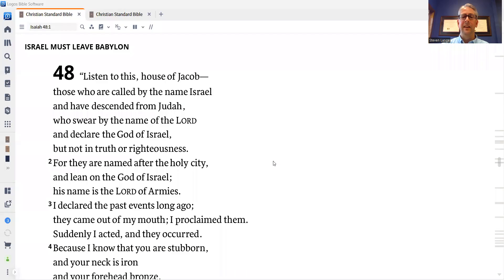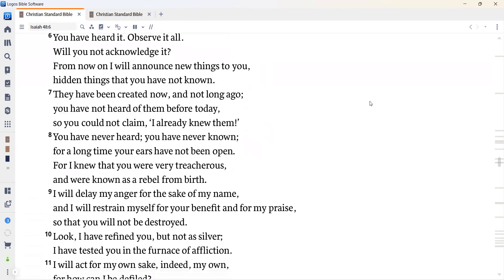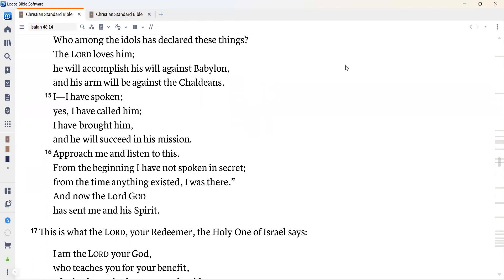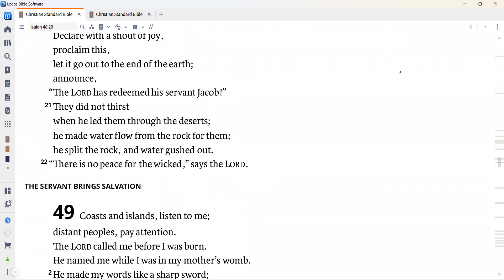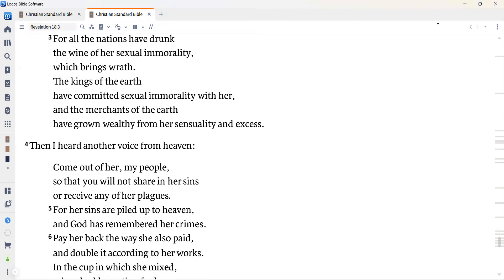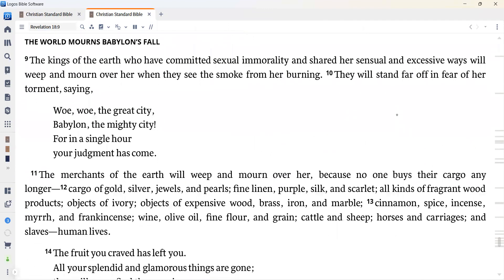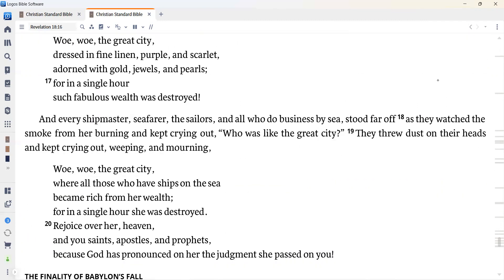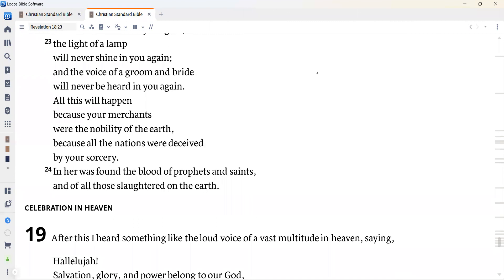Daily Devotion for May 16, 2023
Today we read Isaiah 48 and Revelation 18.